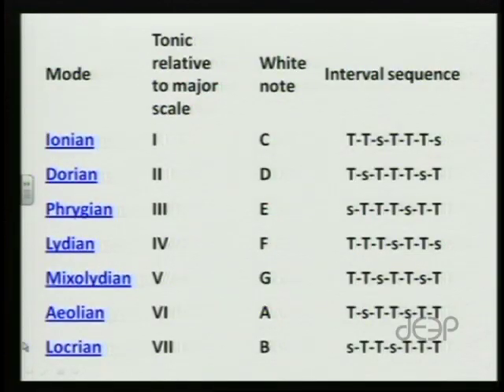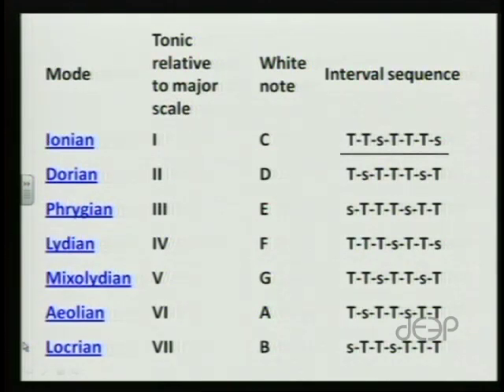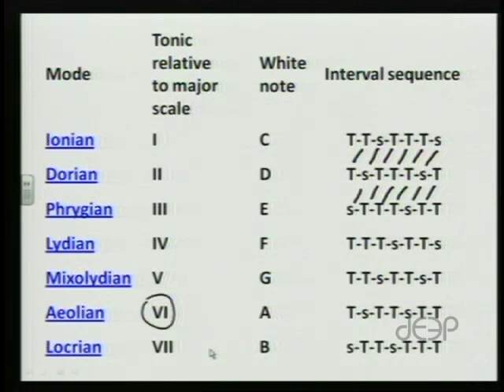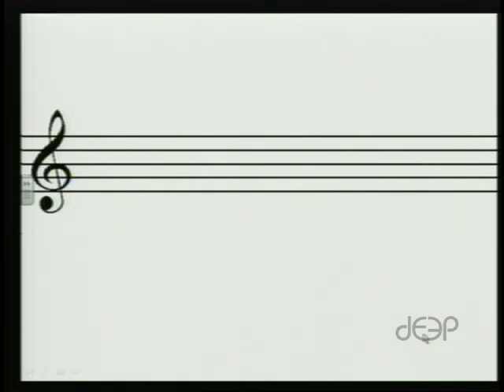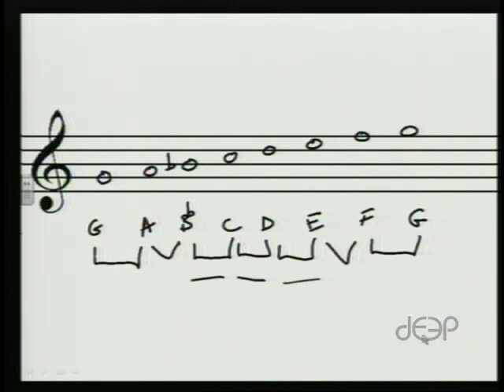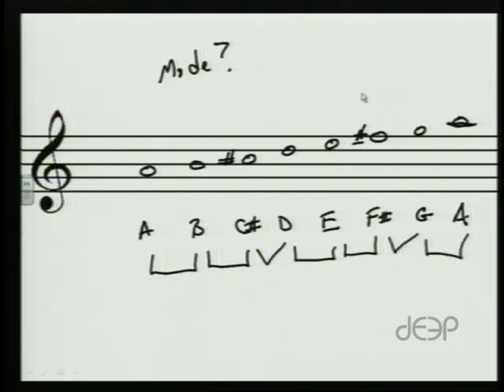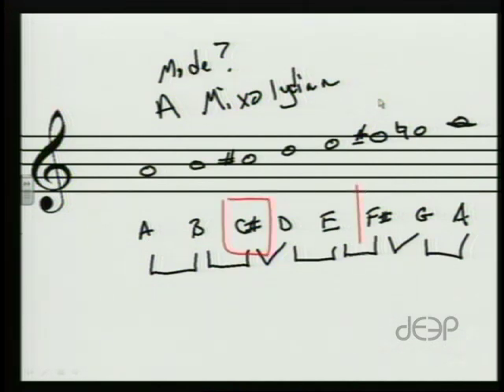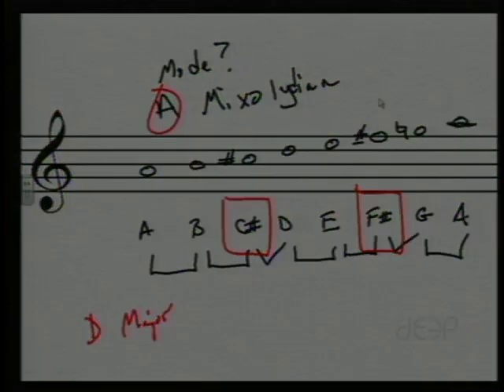Advanced Music Theory: Church Modes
Music teacher Scott Laird from the NC School of Science & Math introduces church modes as part of a series of music theory lessons.